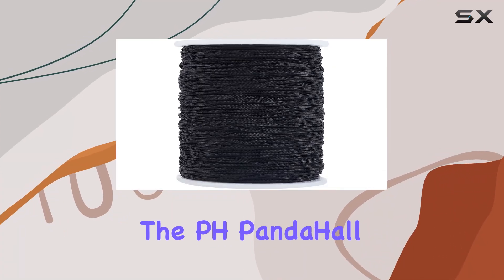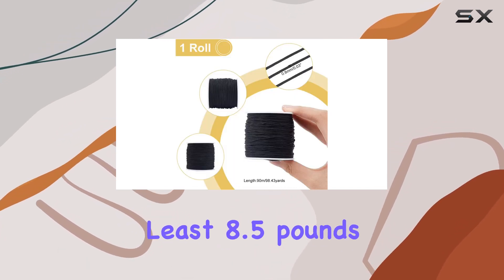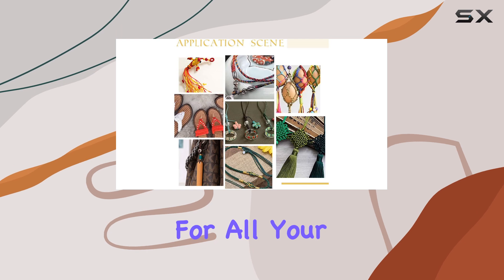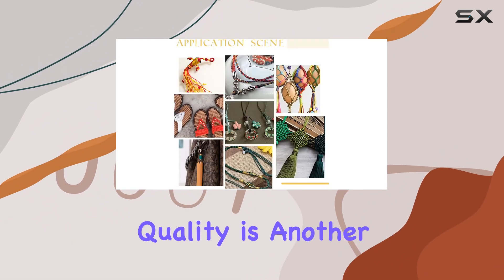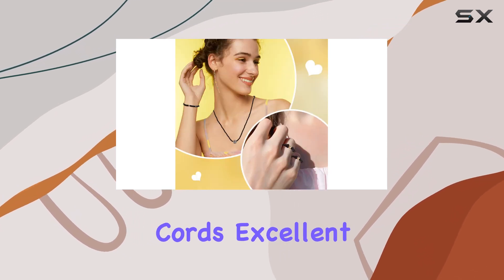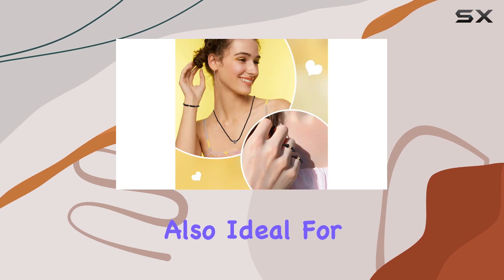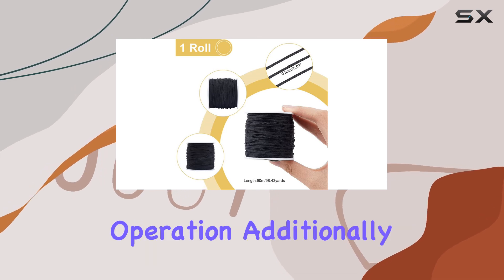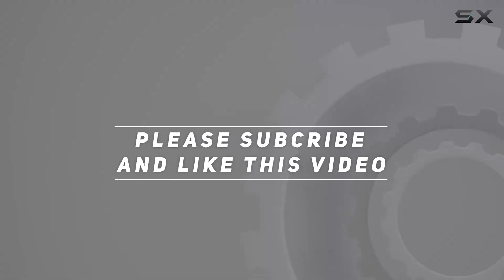PH PandaHall 100 Yards 0.8mm Nylon Beading String: Best Cord for Your DIY Projects!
0:00 Intro
0:06 Review

Things that we mentioned in this video:
PH PandaHall 100 Yards : B01MYRVLFR